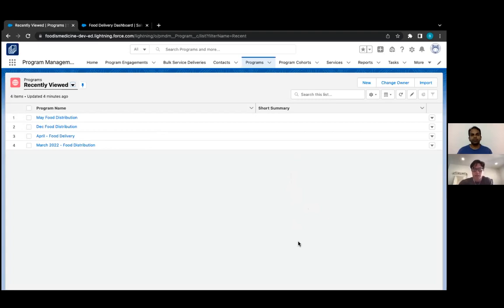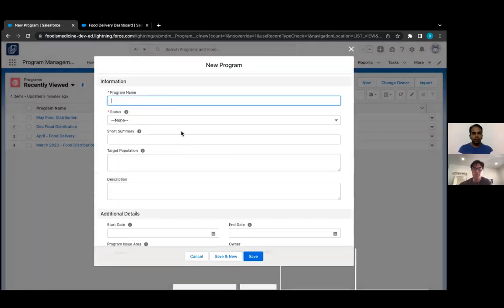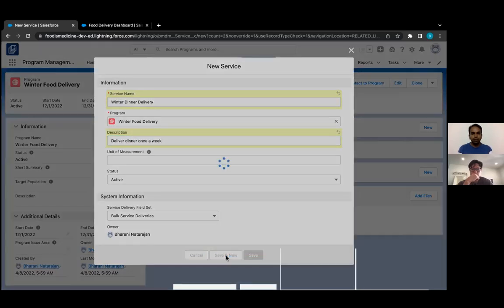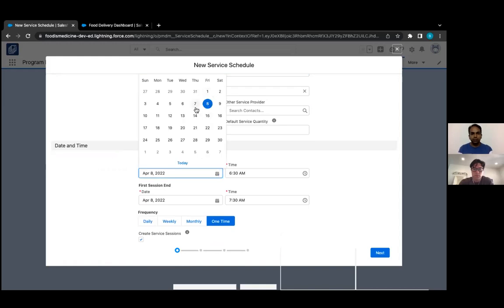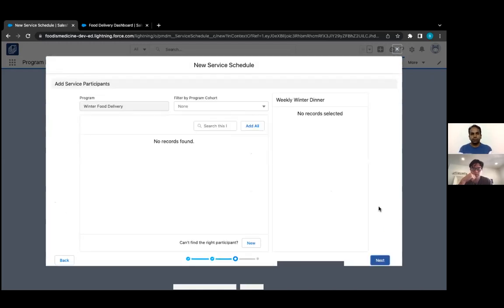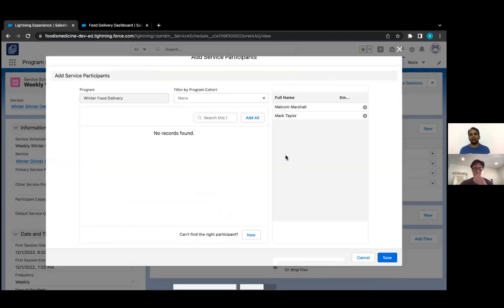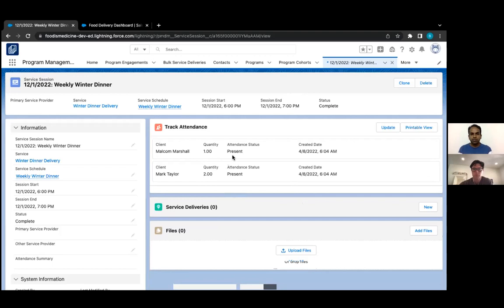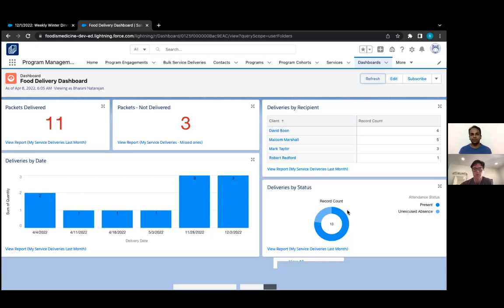Discover the Program Management Module in Salesforce's Nonprofit Success Pack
In this video we’ll show how your nonprofit can use Salesforce's Program Management Module to manage any program within your organization that has both a delivery component and a recipient. Use cases of the Program Management Module in Salesforce include: vocation training, food delivery, after school programs, environmental cleanup, animal rescue programs, etc.

‘The Program Management Module app works in tandem with the Salesforce Nonprofit Success Pack (NPSP).

Featured in this video:
Michael Yuasa - Antarctic Founder and Creative Director
Bharani Natarajan - Antarctic Technical Director & Founder of Spagylo Tech.

About Antarctic:
Antarctic is an independent full-service digital agency located in New York City. Our focus over the past decade at Antarctic has been helping develop and evolve nonprofits with innovative creative, digital, and marketing solutions. Our agency focuses on building in Shopify, Salesforce and Craft CMS along with digital fundraising strategy development.